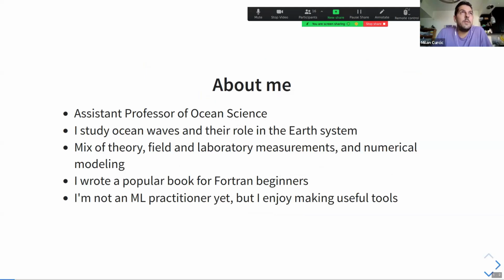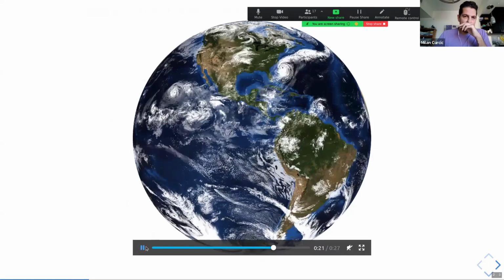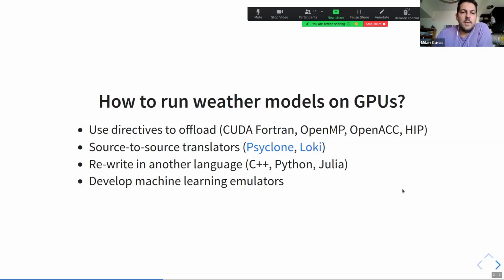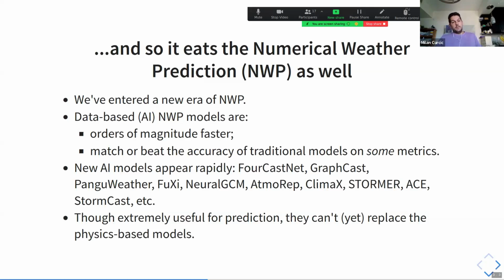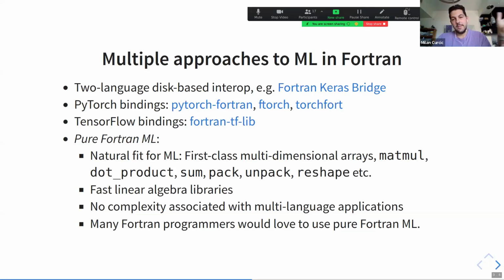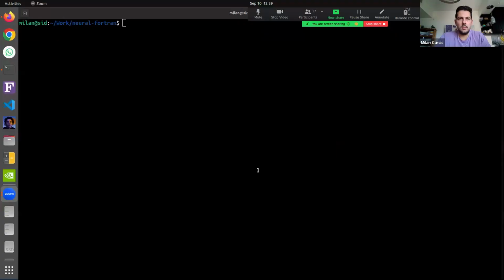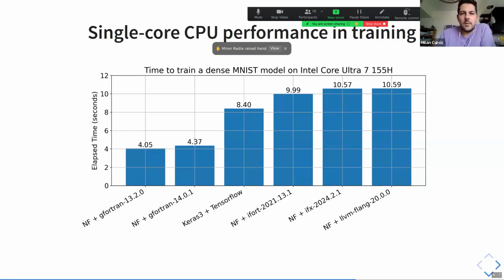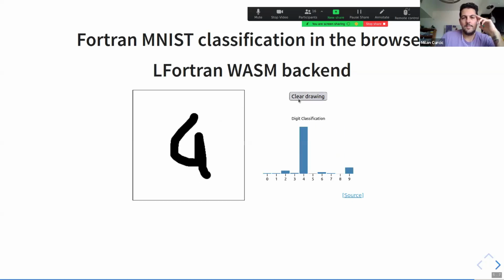Sept 24 - Pure Fortran Machine Learning: Why and How? - Milan Curcic (Univeristy of Miami)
Milan Curcic gives an arguement as to why pure Fortran ML is a compelling approach to some applications.

Fortran is the oldest high-level programming language still in use. Although no longer as widely used as some other languages like C++, Python, or JavaScript, it remains relevant in the traditional HPC environments for science and engineering fields including weather, ocean, and climate prediction, molecular dynamics, and computational fluid dynamics more generally. More recently, machine learning has exploded in use and adoption in science, both for new discoveries and to accelerate traditional physics-based numerical solvers. In this talk, I will discuss: the place and role of Fortran in the world dominated by Python-based ML frameworks and heterogeneous processor architectures; recent updates to Fortran, both as a language and its ecosystem of compilers, libraries, and tools; and, the design and implementation of neural-fortran, a pure Fortran framework for deep learning.

Chaired by Jack Atkinson, ICCS Senior Research Software Engineer